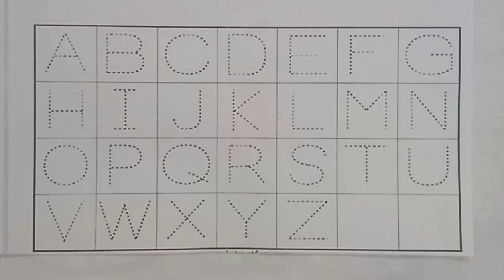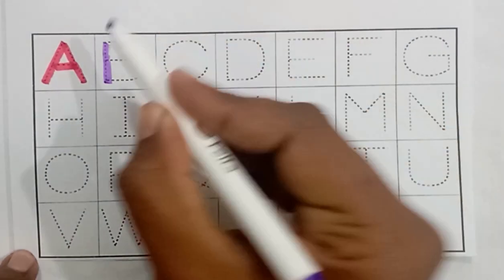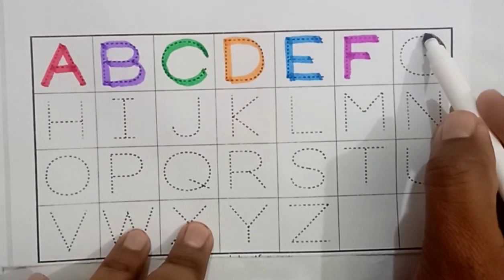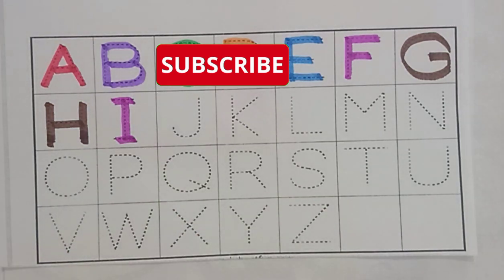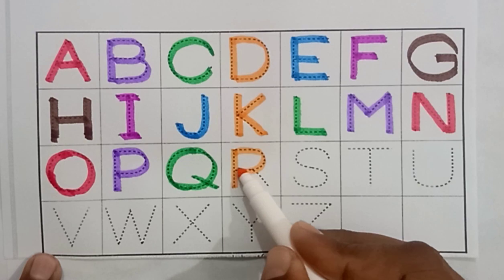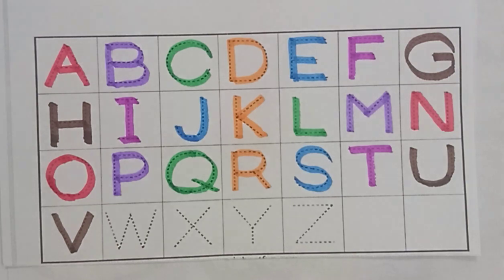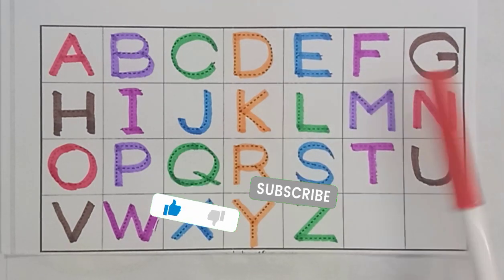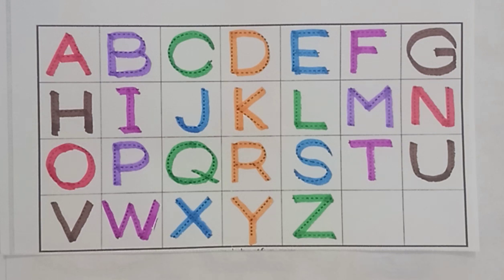English Alphabets drawing learning for kids* ABCD 🔠 learning, painting, colouring for Toodlers*kids*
Alphabets drawing learning for kids* ABCD 🔠 learning, painting, colouring for Toodlers*kids learning
Welcome to MKA kids learning, kids learning channel.I always try to show the easiest way to cute learning and drawing, colouring, painting etc. From here you can learn how to kids writing skills, educational activities and drawing skills.
Thank you. Good luck."MKA kids learning"

alphabet learning for 3 year olds
alphabet learning activities for
preschoolers
alphabet learning video
alphabet learning cartoon
alphabet learning for 2 year old
alphabet learning songs
alphabet learning for nursery
class
alphabet learning shorts
alphabet drawing a to z
alphabets drawing easy
alphabet drawing design
alphabet drawing 3d
alphabet drawing animals
alphabet drawing a to z design
alphabet drawing a to z easy
alphabet drawing a
alphabet drawing girl
alphabet drawing letters
abcd
abc song
abc
abcd song
abcd abcd
abc song nursery rhymes
abcd cartoon
abcdefghijklmnopqrstuvwxyz